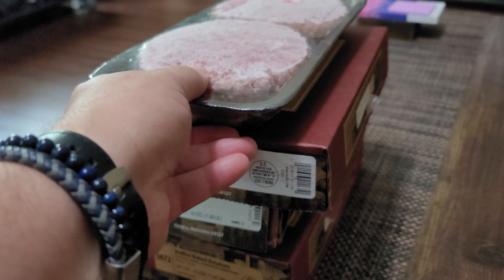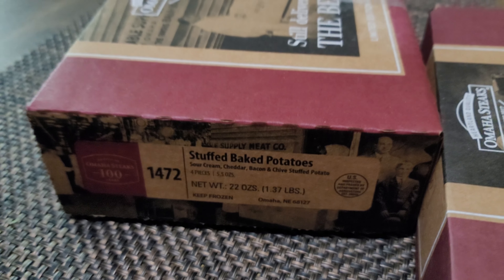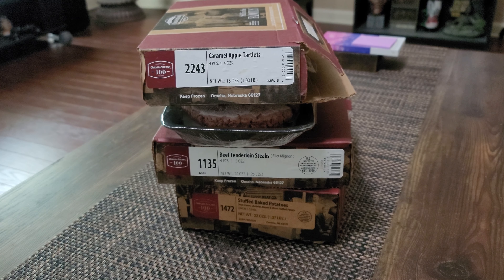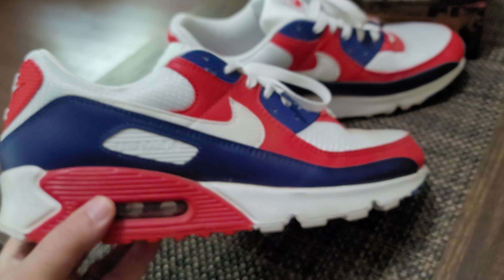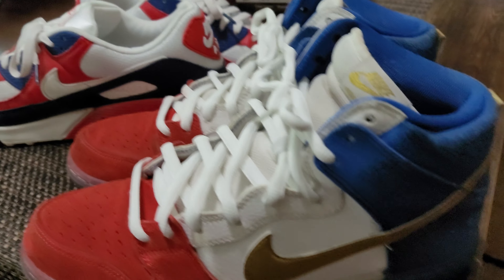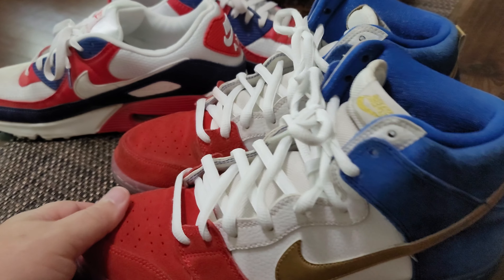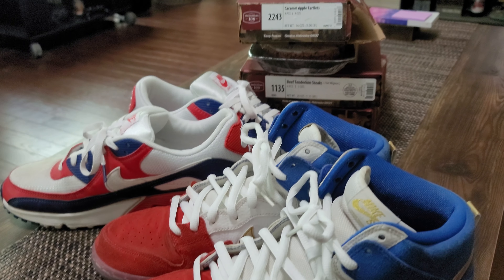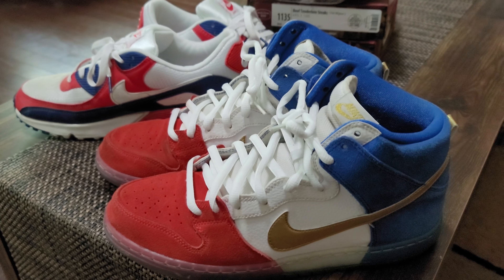Happy 4th of July!! Celebrate! 🇺🇸🇺🇸 What's on Foot?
Happy 4th of July everyone!

Much love to our awesome community of sneakerheads!!